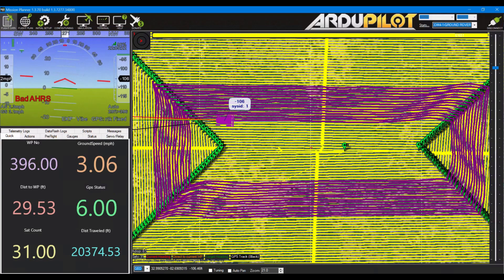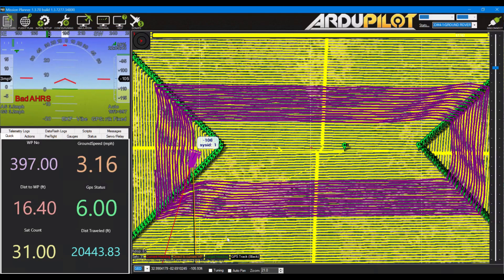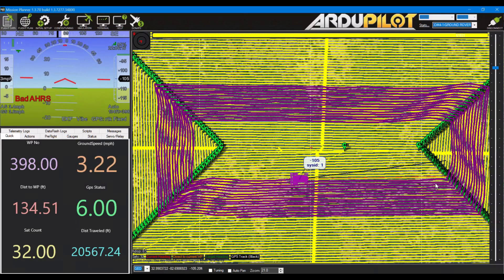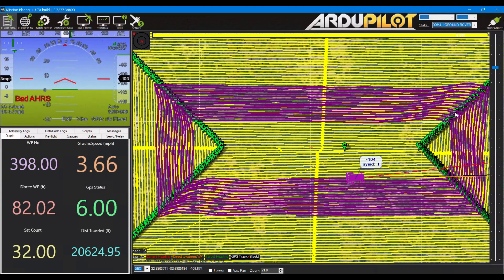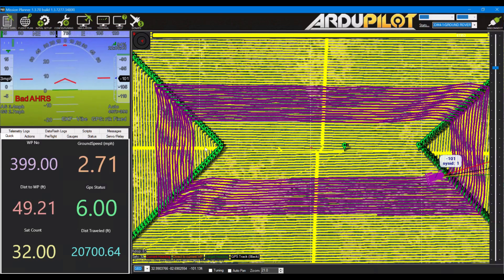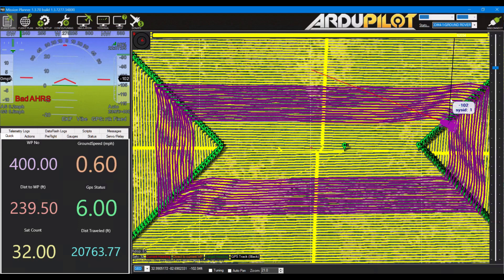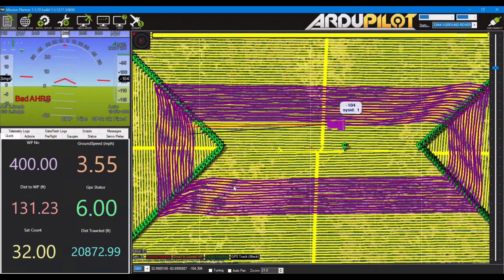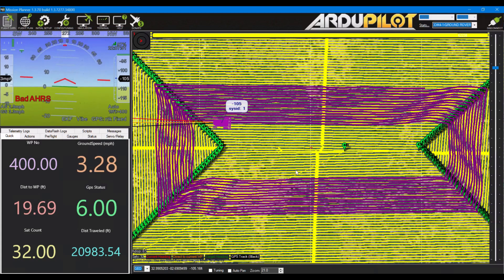Bad Compass Affects Pivot Turns in Ardurover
This video demonstrates how compass issues can cause pivot turns to overshoot or undershoot. I'm a little more wordy than necessary to explain, but oh, well...